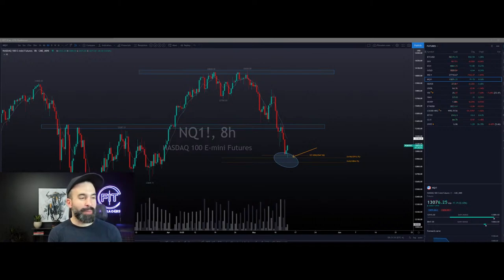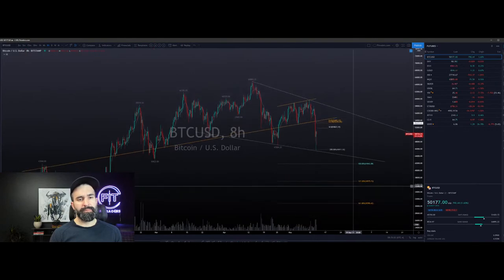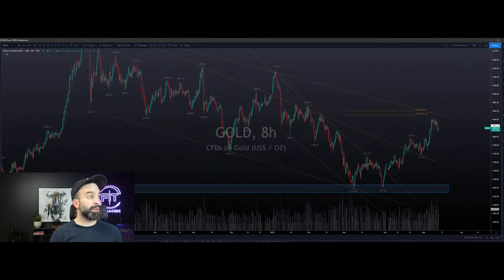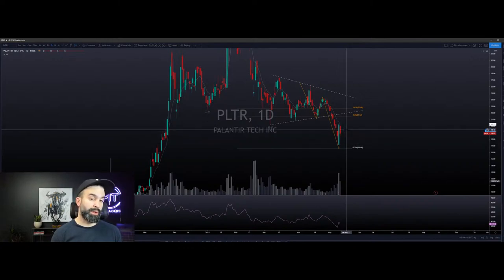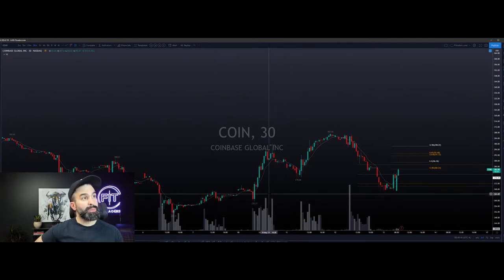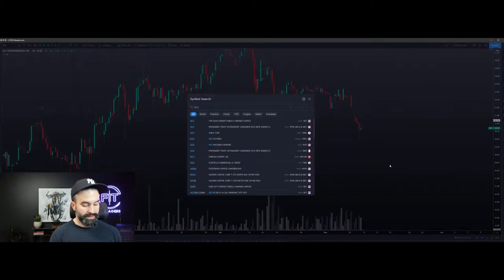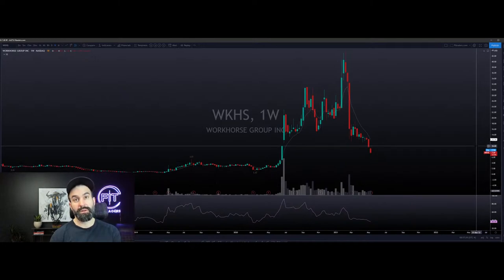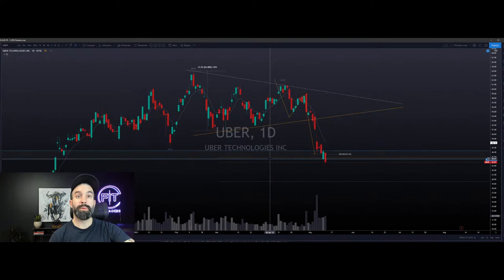STOCK MARKET MORNING LIVE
Live Stock Market analysis, focused on Technical analysis, Fundamental analysis and Trading Psychology.

The content provided within this video/ website/social media platforms, e-mail transmissions, video, pictorial, or any associated media (hereinafter collectively referred to as "Information") is provided for educational purposes only and is not and should not be construed as professional financial, investment, tax, or legal advice. Application of information or trades placed are taken at your own risk based on your own Due Diligence. Trading in equities/stocks, Options, futures, bonds, ETFS's are associated with large financial risk. There is inherit risk in trading and results are not guaranteed. You must be aware of the risks and be willing to accept them in order to invest in products of your choice. FIT and its associated companies are not responsible for any losses you may incur while participating in the market. Do not trade with money that you cannot afford to lose. The past performance of any trading system, methodology, or particular trader is not indicative of future results. FITraders.com is not a registered investment adviser with any federal or provincial regulatory body. The Information provided on this website and any associated material is for education and entertainment purposes. This is not investment or trading advice nor a solicitation or recommendation to purchase or sell securities, nor solicitation of an offer to purchase or sell securities, nor an attempt to influence the purchase or sale of any security.